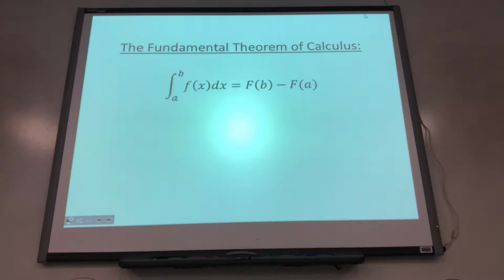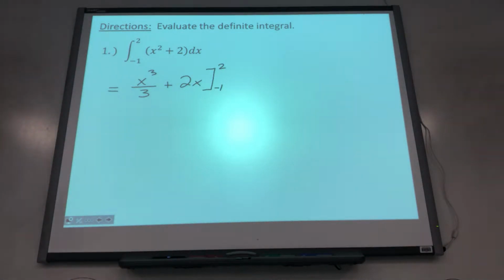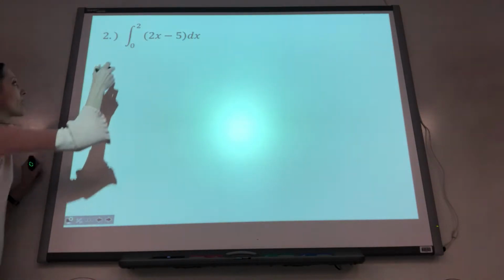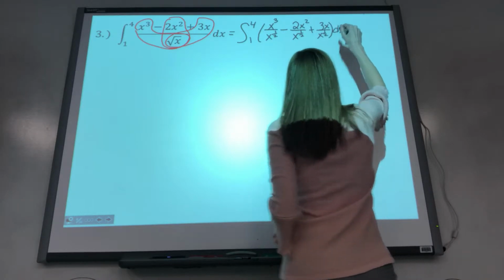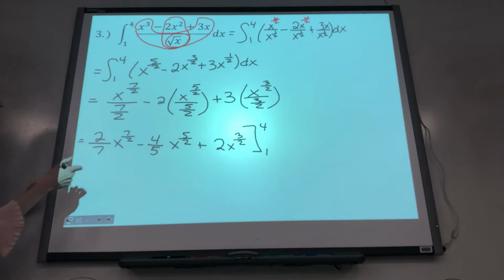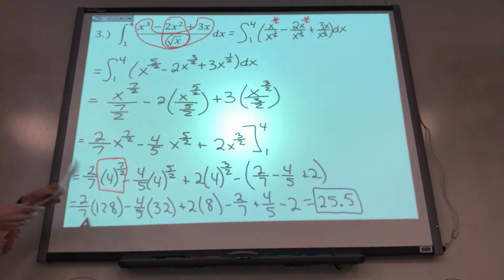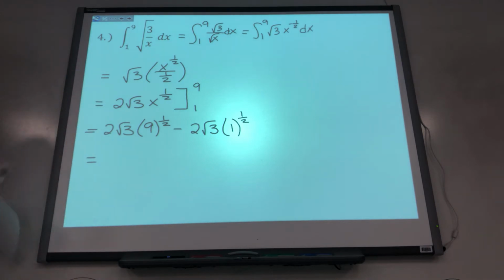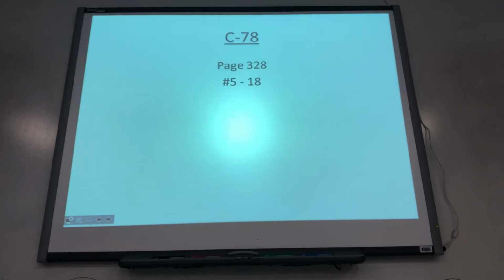Calculus - Section 4-4 (Part 1)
Wednesday, February 27th